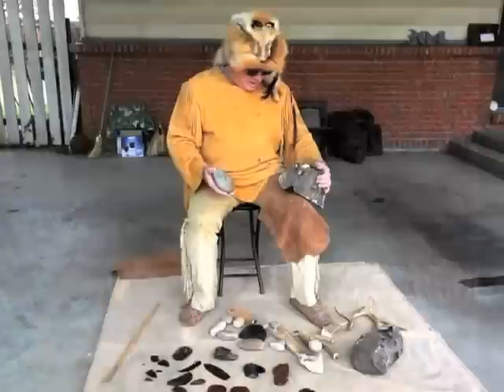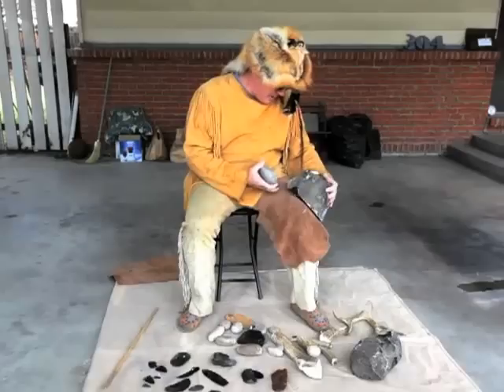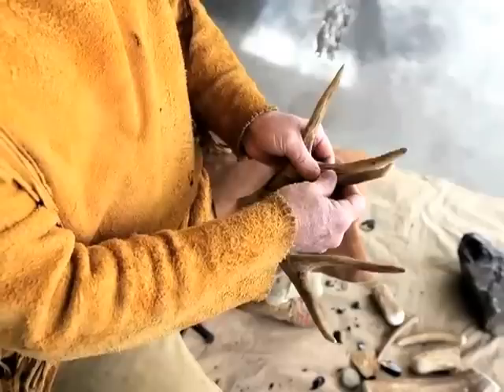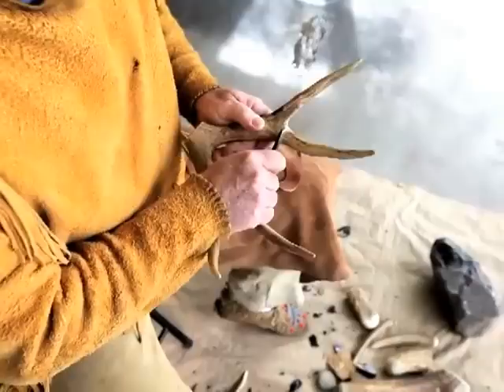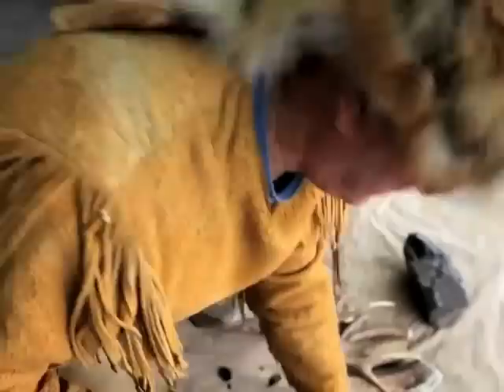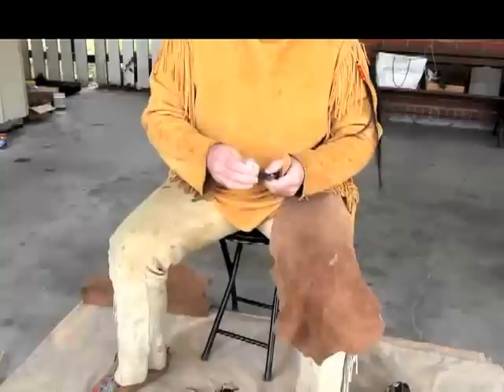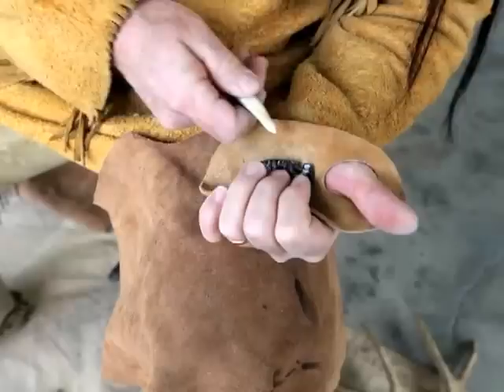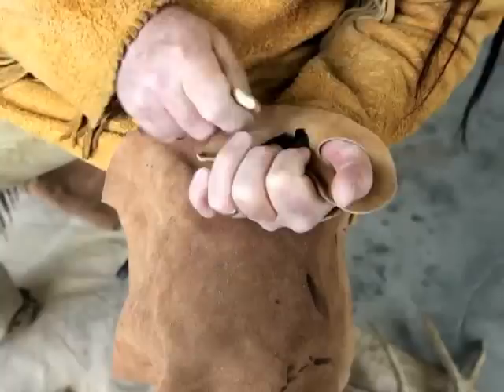Fred Schmidt: FlintKnapper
Fred Schmidt is a native of Idaho and currently resides in Boise Idaho. He has been an avid flintknapper for many years, is well known in this field, and has given many public lectures on this historic process.